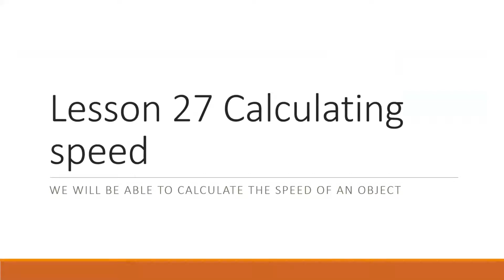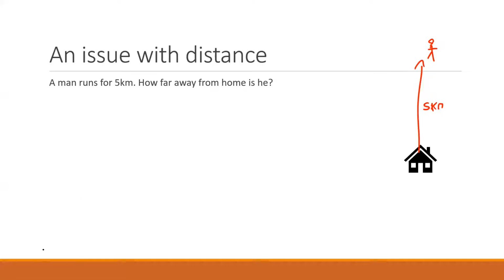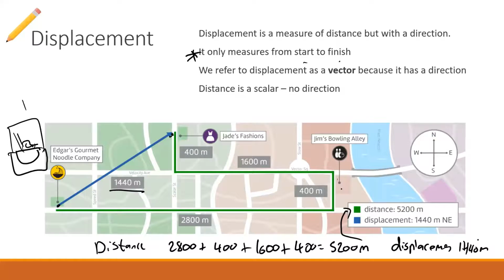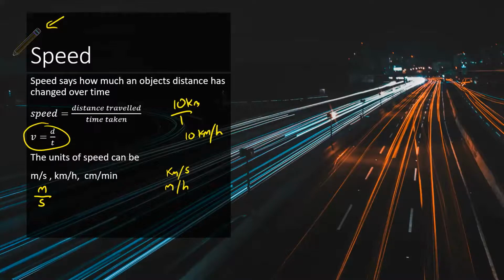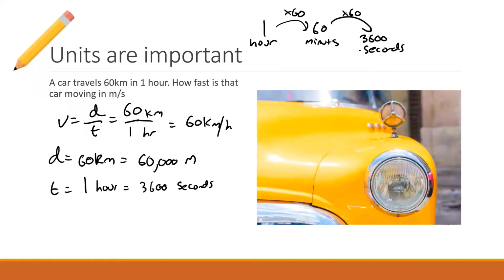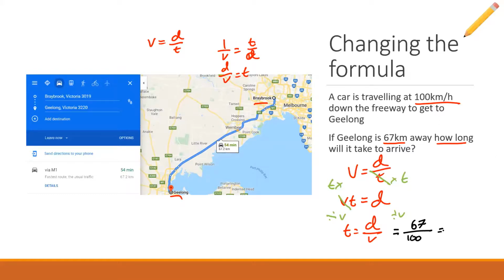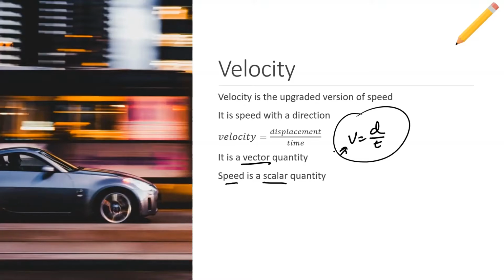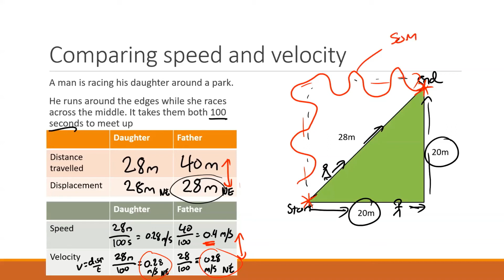Year 10 Science - Lesson 27 - Calculating Speed